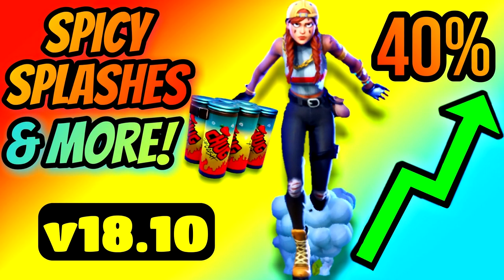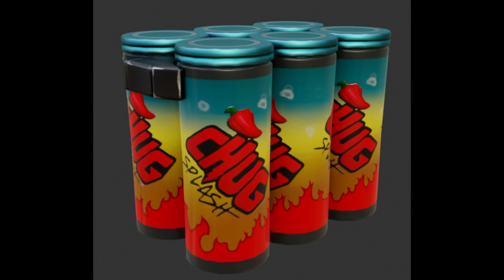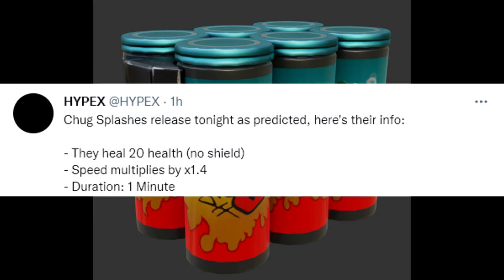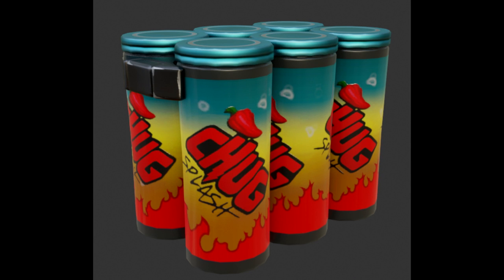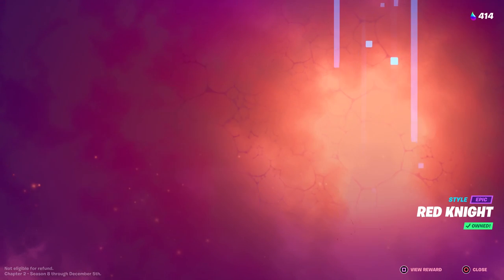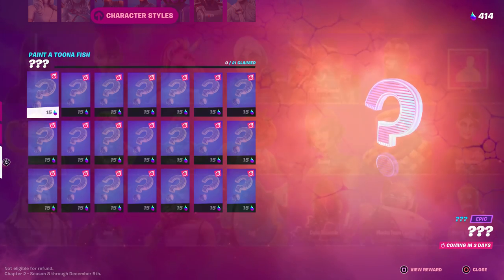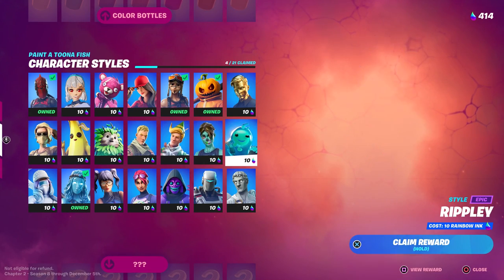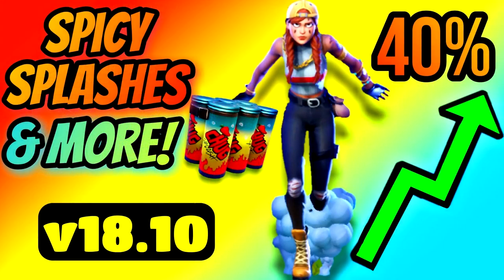Here's 3 Things To Expect In Tomorrow's UPDATE! (Fortnite v18.10 Patch Notes)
Should be a pretty spicy update.